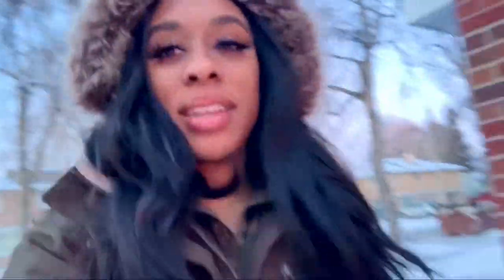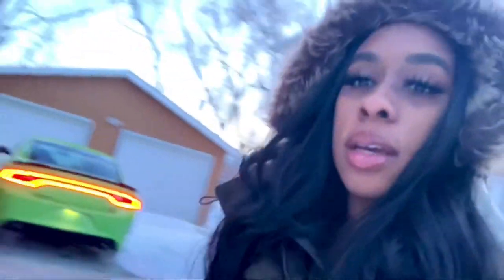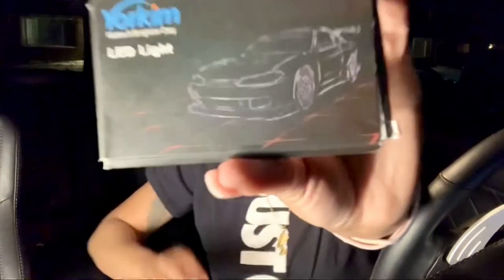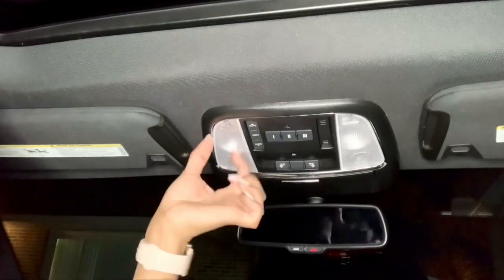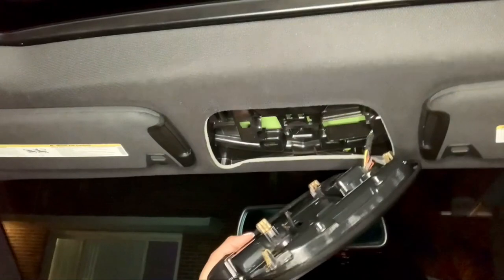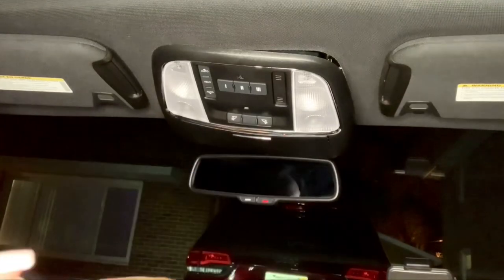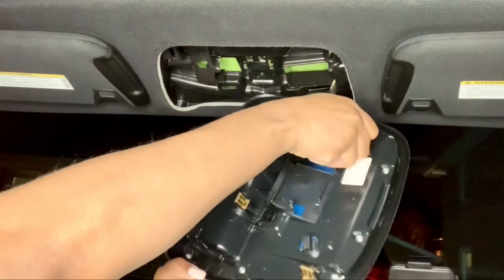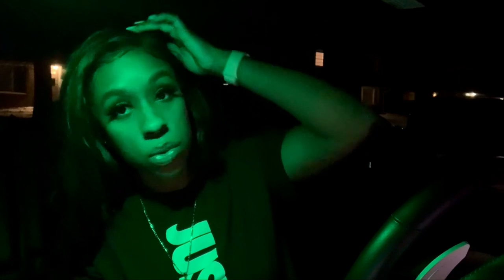Installing red and green LED dome lights on my DODGE CHARGER SCATPACK! Easy DIY!!!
Replacing the white regular dome lights with LED colored lights on my Dodge Charger Scat Pack for a pop of color on the interior! Very simple and quick DIY!!

Drop some comments and let me know what you guys think!!

FMOIG: @PrettyBee_392
Intro Music 🎶: @boogiethegoat - “Lights” 🤟🏽💚🔥

LED car interior lights:

Yorkim 194 Led Bulb Red Canbus...